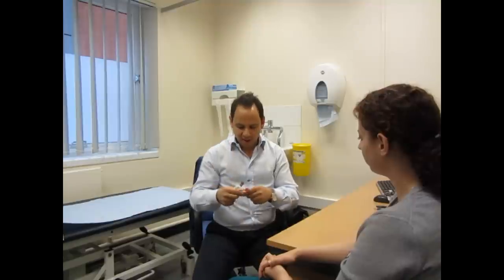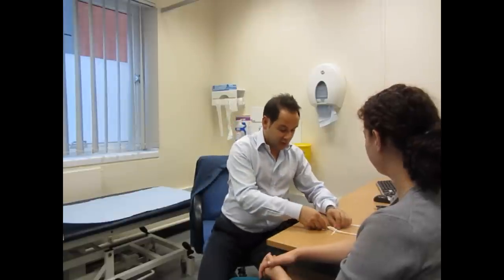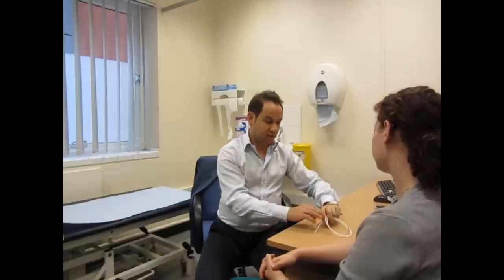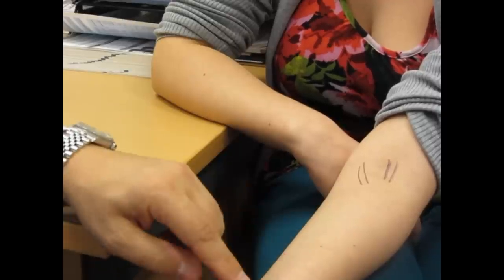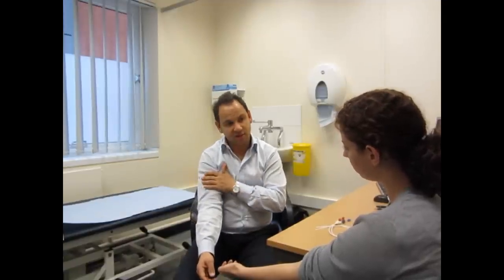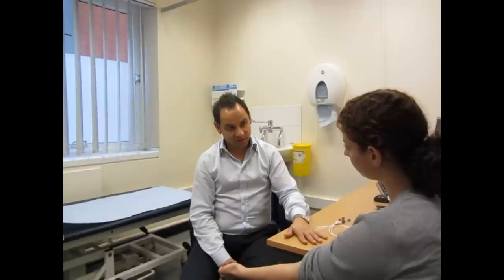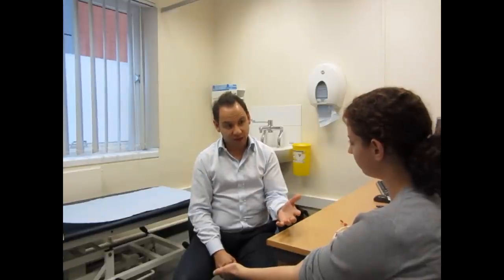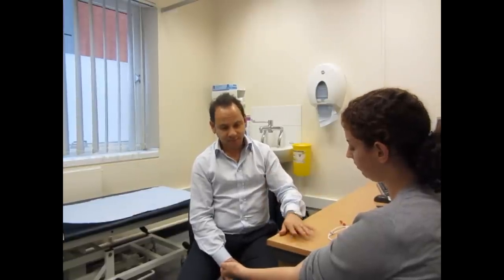Vascular access for haemodialysis explained Jeremy Crane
Vascular Access for patients needing dialysis; an educational video for those patients with renal failure needing haemodialysis or already on dialysis.